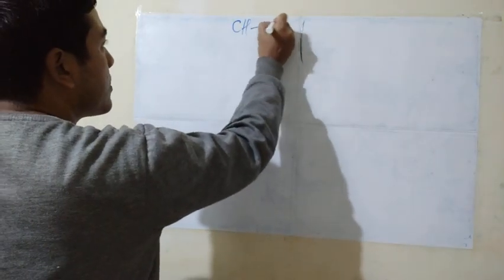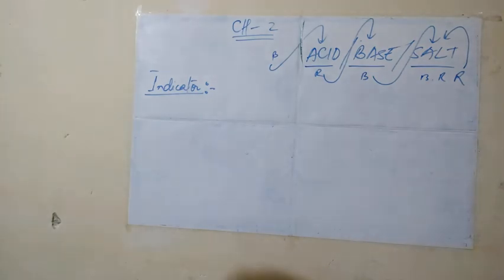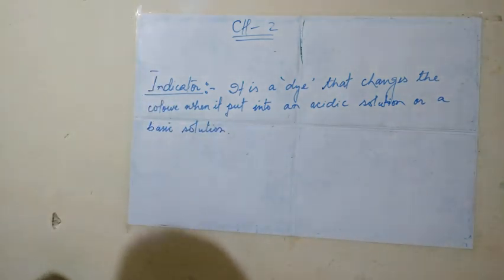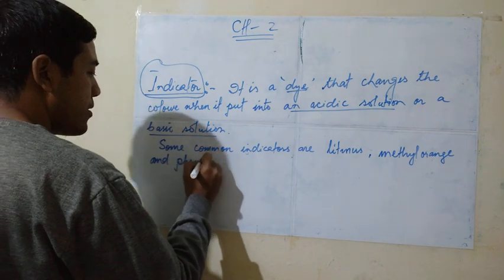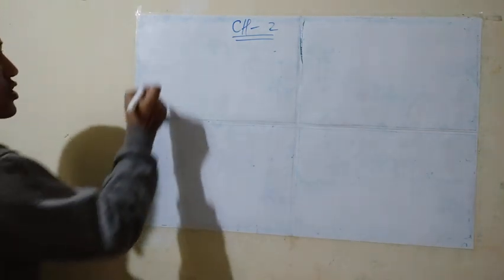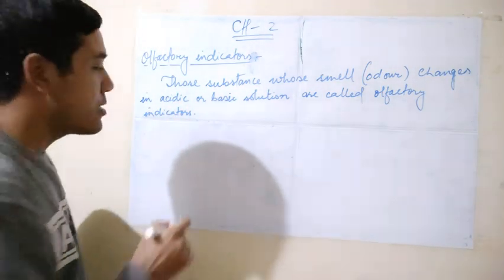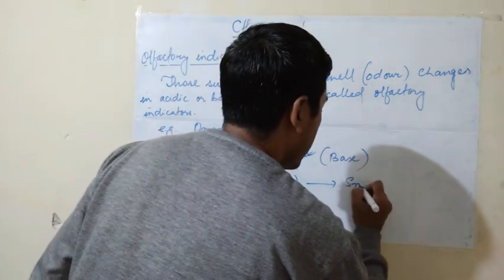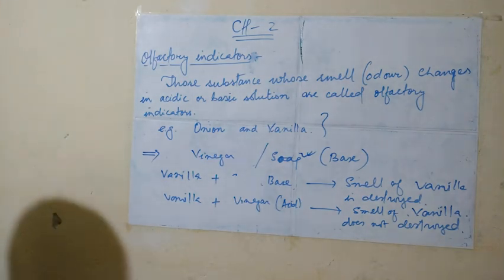Class X Science Chapter 2 Revision, First Video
Indicators and its types